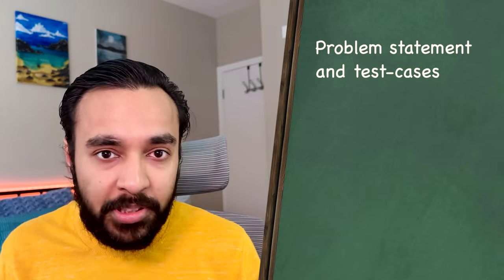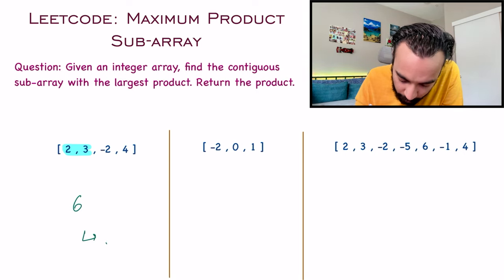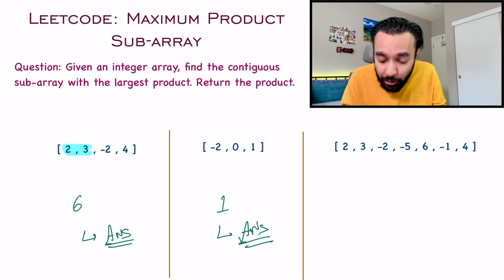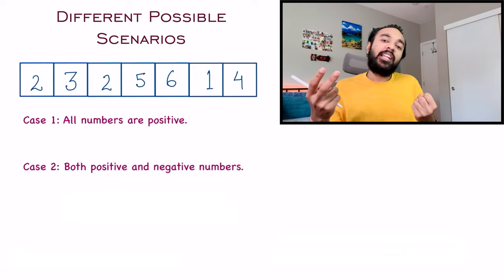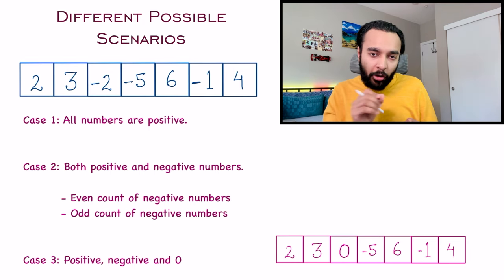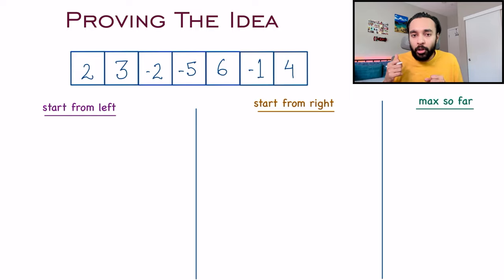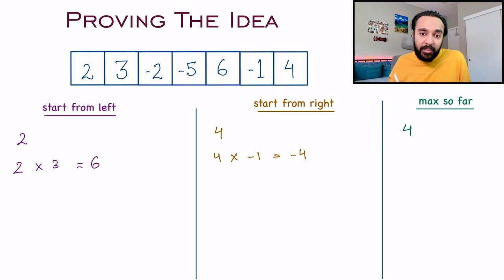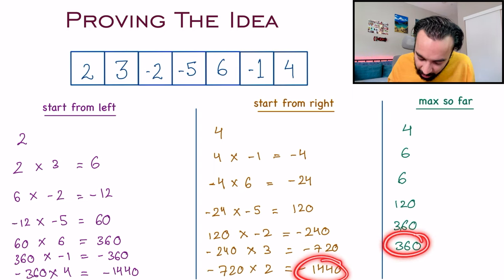Maximum Product Sub-array (LeetCode 152) | Full Solution with animations and proof | Simplified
Chapters:
00:00 - Intro
00:45 - Problem Statement and Description
02:43 - Breakdown the problem into parts
07:36 - Proving the idea
11:32 - Dry-run of Code
13:35 - Final Thoughts